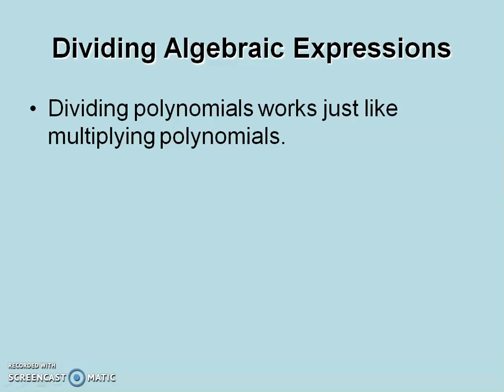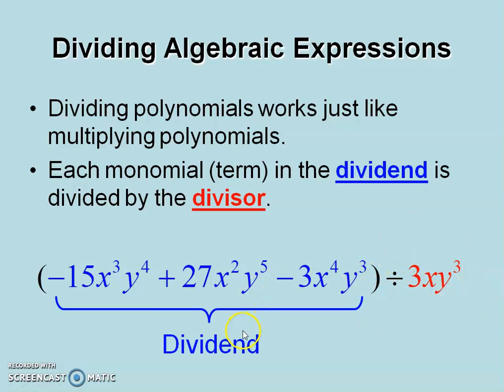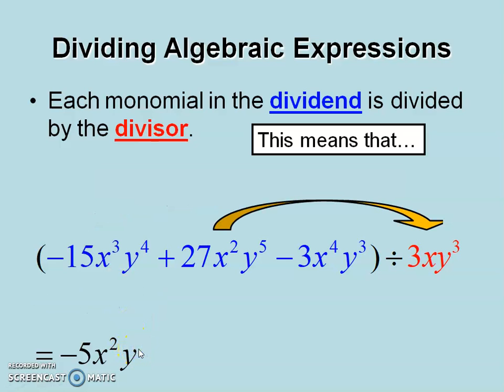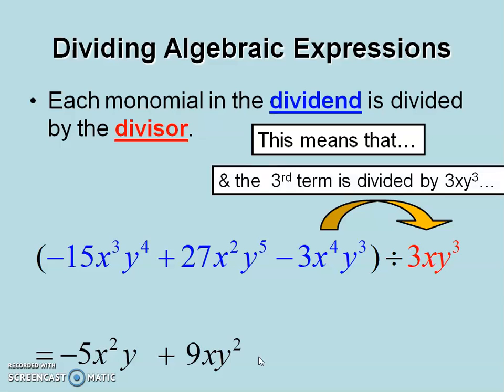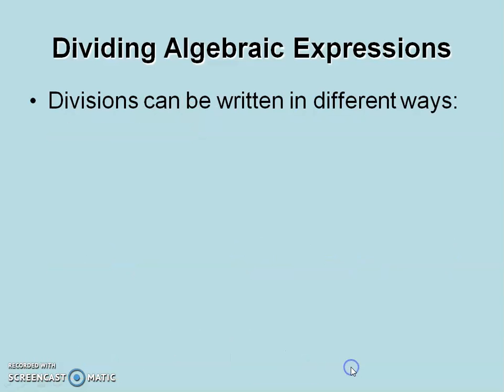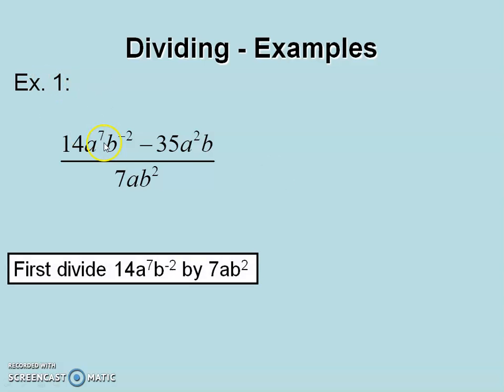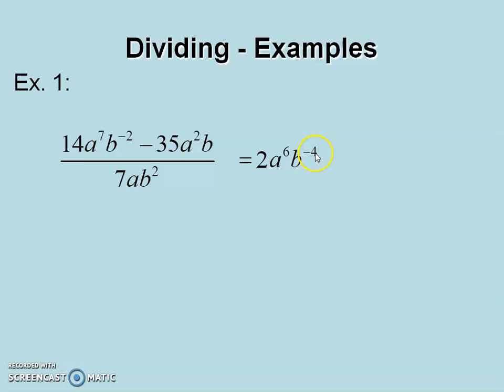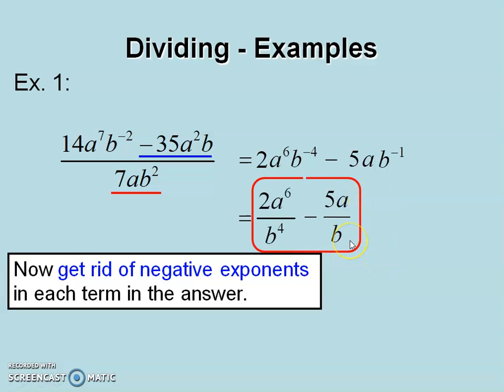Dividing Algebraic Expressions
How to divide a polynomial by a monomial